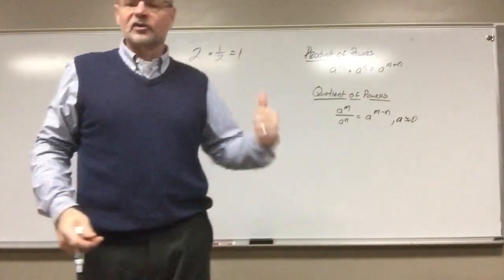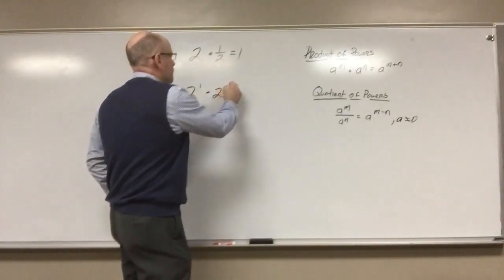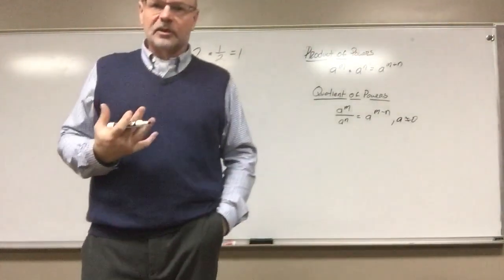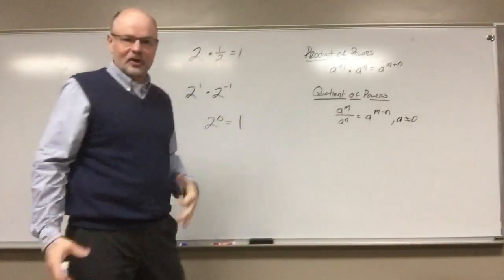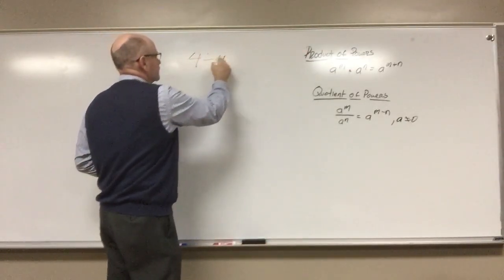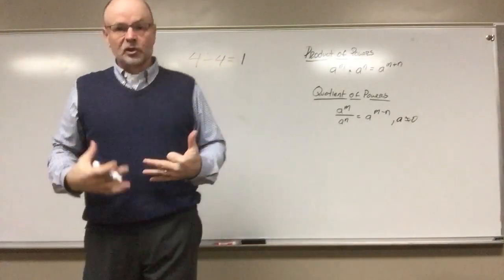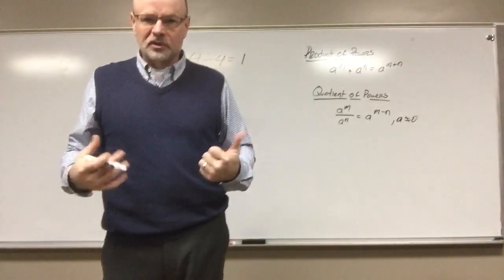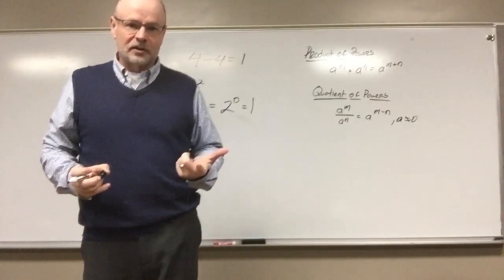Power of 0 equals 1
Can we prove any real number to the 0 power equals 1using the Product and Quotient of Powers Properties?